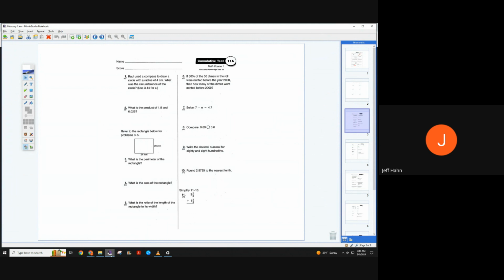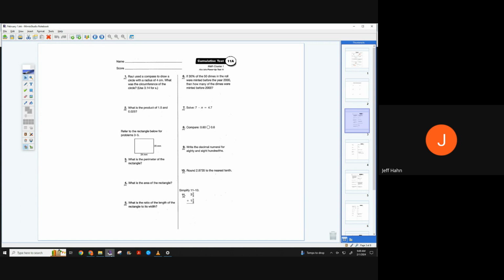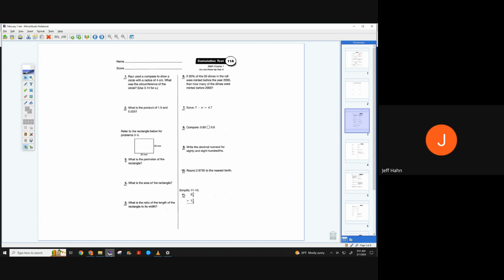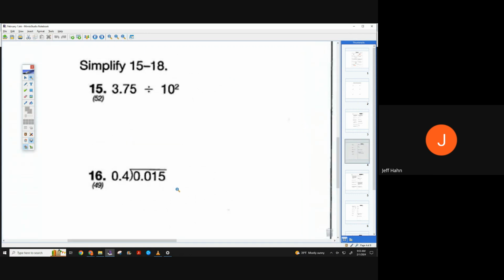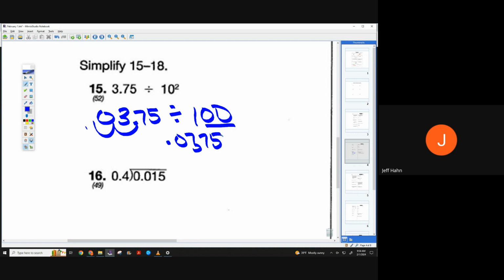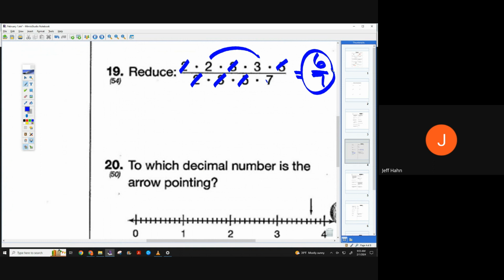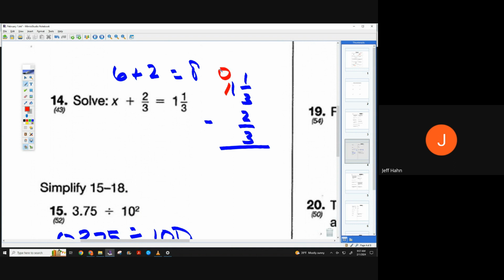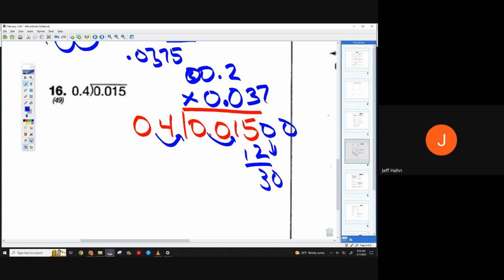6TH tEST 11A review